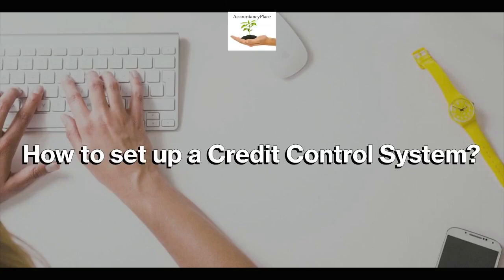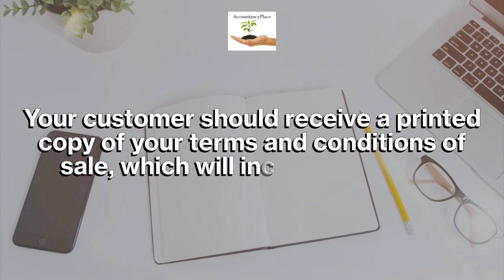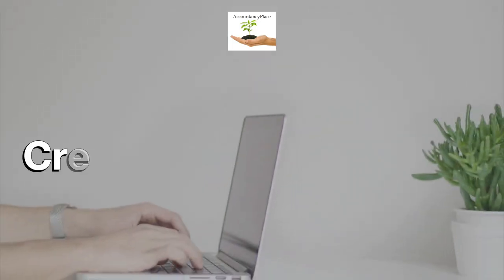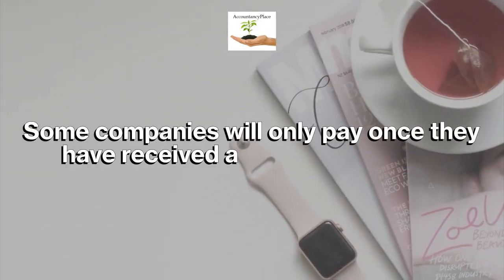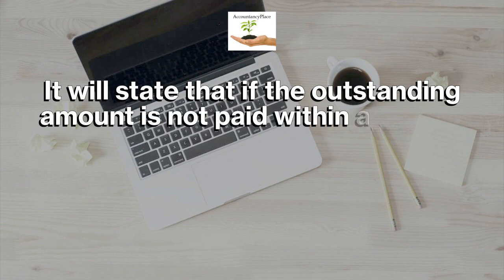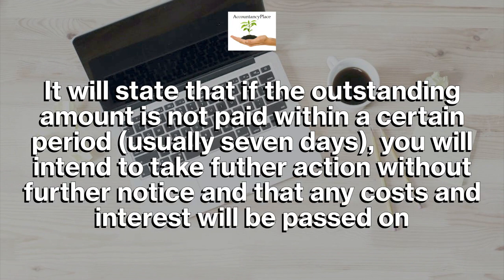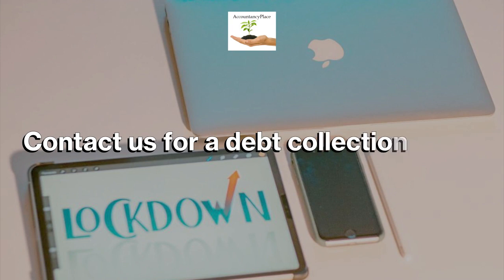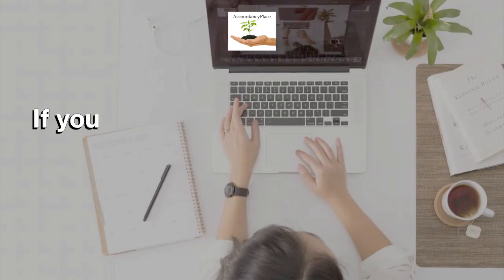How to set up a Credit Control System?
A credit control system is vital for each business.
This short video explains the key aspects of a good credit control system

This video is part of our weekly business support video - new video each week